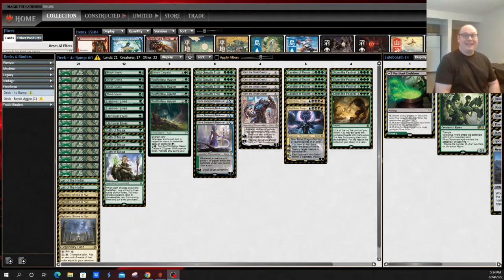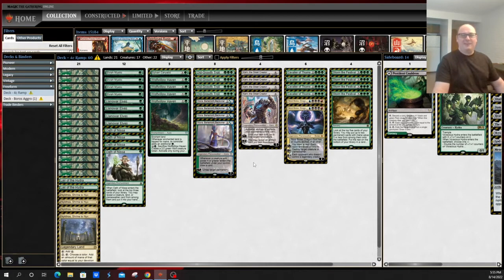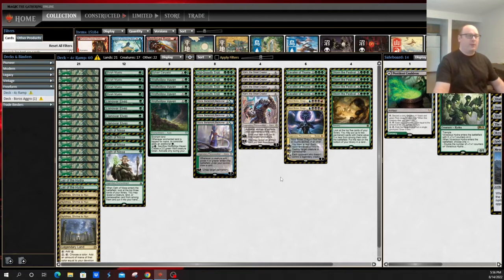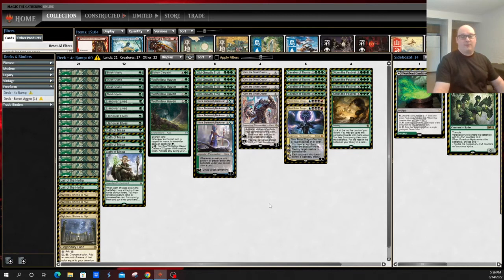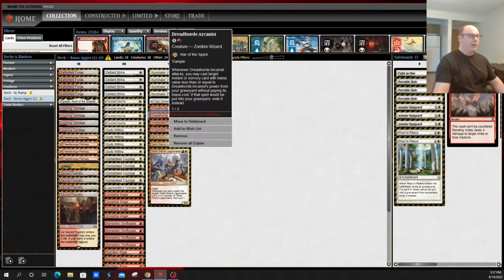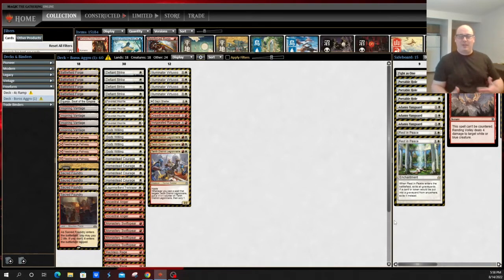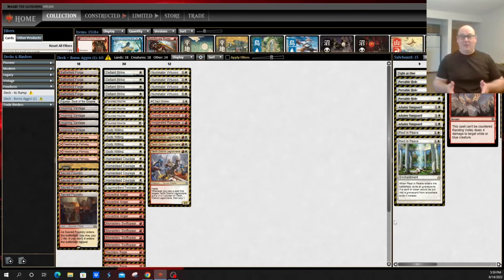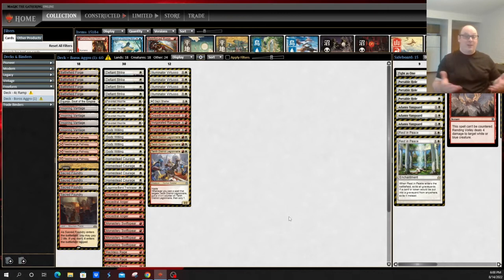Mono Green Karn vs Boros Heroic Matchup Breakdown | Pioneer | MTGO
Today we are doing another matchup breakdown we meant to release a while ago. Boros Heroic vs Mono Green Devotion. Which deck is favored in the matchup and what are the key cards?